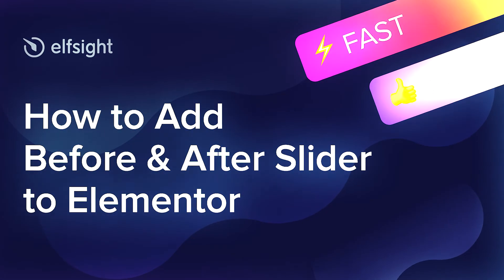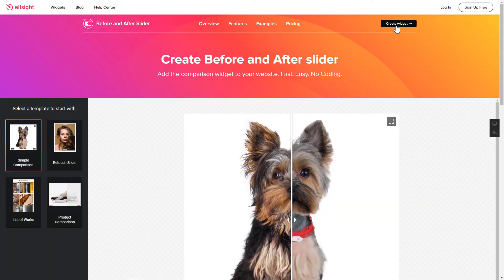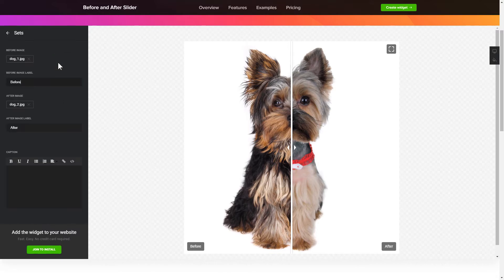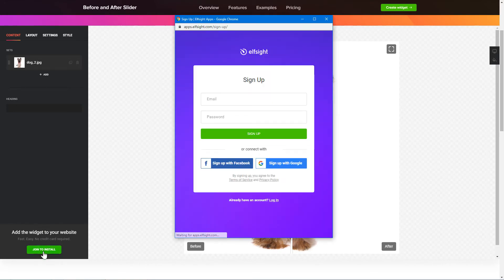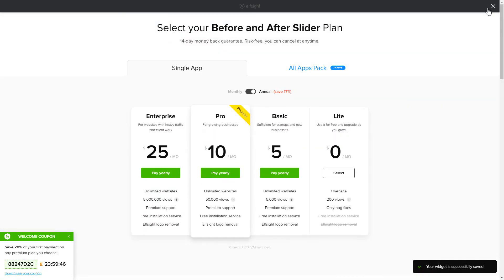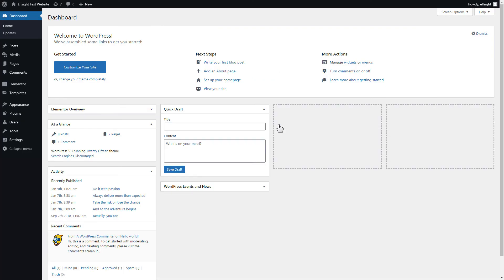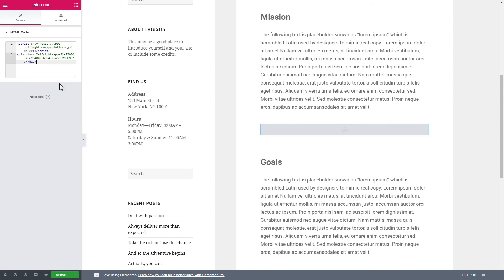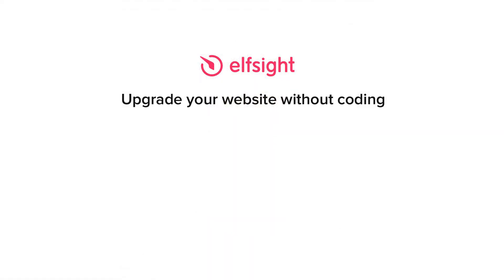How to Embed Before and After Slider Widget on Elementor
Add Elementor Comparison Slider widget to website in only a couple of minutes -

Before and After Slider is the best free means to show that your service makes a real difference. Boost sales and increase the level of engagement.

• Labels and captions accompany images.
• Two layouts: horizontal and vertical sliding.
• Striking presentation in fullscreen.
• The most effective way to show your offerings.

How to add Before and After Slider to an Elementor website?

In order to implement our plugin, get acquainted with all the actions from the clear guideline:

1. Pick up the template and configure the widget;
2. Copy an installation code which will appear the notification window;
3. Insert the saved code on the website.

Find out how to add Elementor Before and After plugin by clicking this link -

Best Comparison Slider widget integration examples:

Example 1: Simple Comparison - slider features the plain List layout and apparent design.
Example 2: Retouch Slider - this template has vertical sliding and Carousel Layout. Excellent for photographers and makeup artists
Example 3: List of Works - demonstrate incredible Before/After results with the List layout to promote your company.

Here is how simple it is to add Before and After plugin to Elementor! If you wish to learn more about elements, configs, and widget templates, you are free to contact our competent Support specialists. We’ll eagerly reply to all your questions!